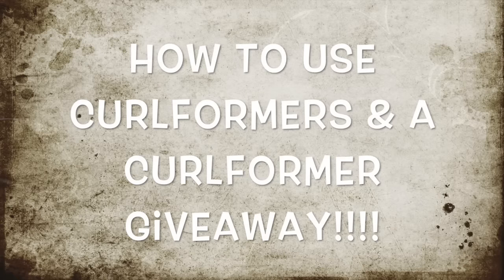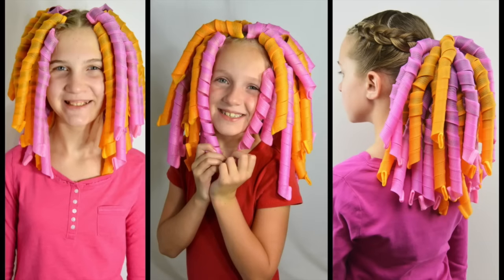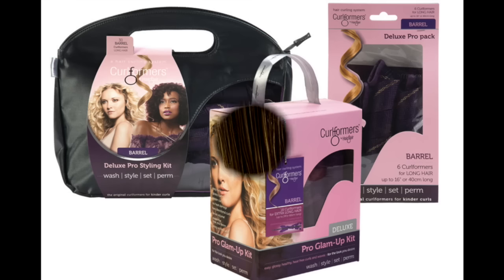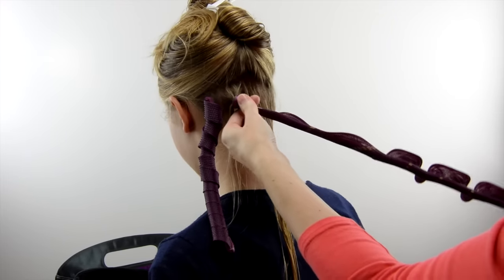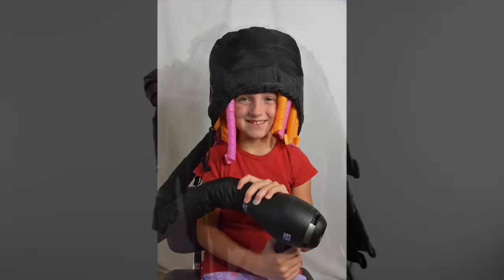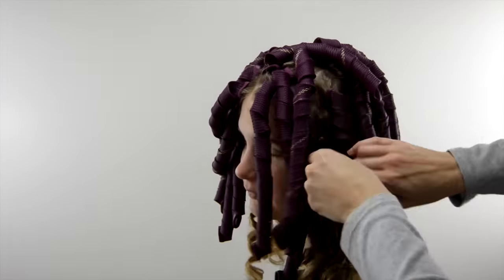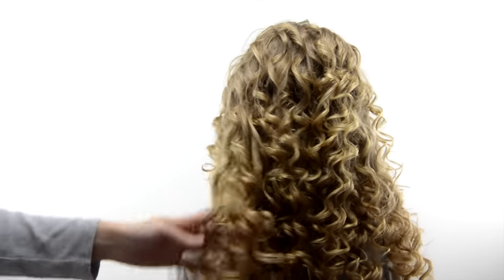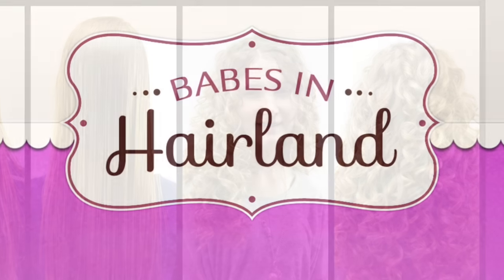Curlformers- No Heat Curls: How to Use Them | BabesInHairland.com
For more info on Curlformers, visit their or see all all our hairstyles, Q&A and videos using Curlformers